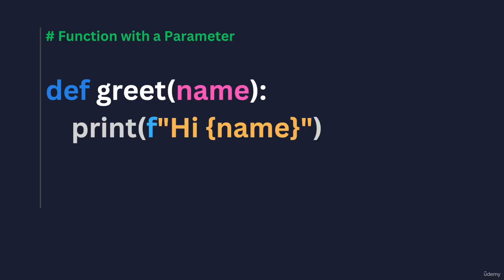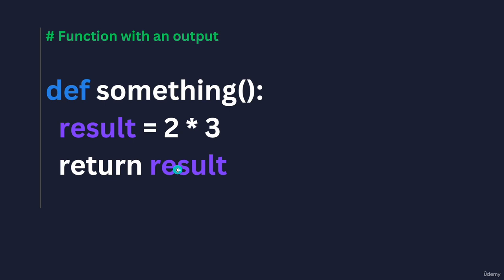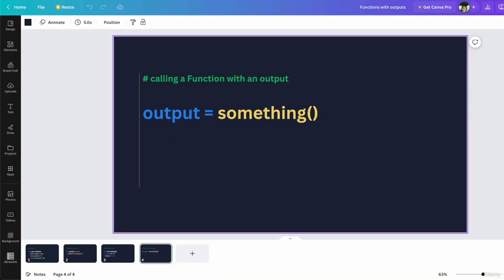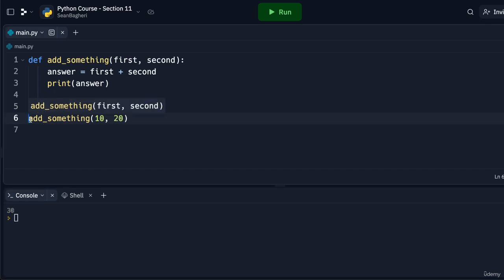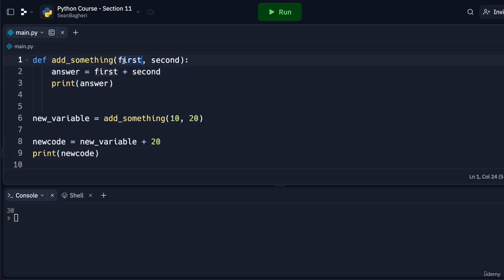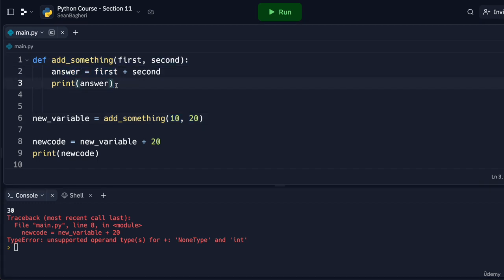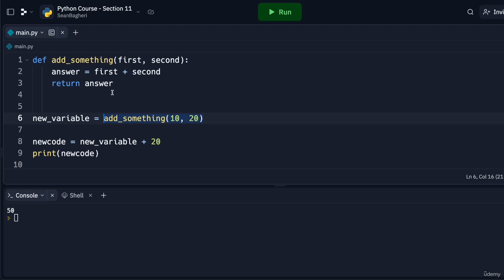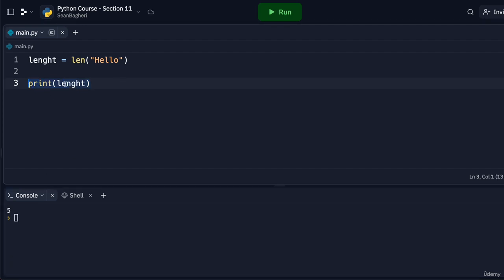2. Functions with Outputs || 12. Beginner Functions with Outputs || Python Professional Course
12. Beginner Functions with Outputs
• 1. Introduction
• 2. Functions with Outputs
• 3. Coding Functions with Outputs
• 4. Functions with Multiple Outputs
• 5. Docstrings
• 6. Creating a Calculator
• 7. Practice is Everything!

1.Getting Started -- 5 Videos
2. Beginner Printing Text in Python -- 16 Videos
3. Beginner Python Data Types -- 14 Videos
4. Beginner If and Else Statements -- 17 Videos
5. Beginner Lists and Randomization -- 12 Videos
6. Beginner Python Programming Loops and Range -- 10 Videos
7. Beginner Functions and While Loops -- 11 Videos
8. Beginner Practicing Your Skills with Fun Projects -- 3 Videos
9. Beginner Word Game Practice -- 9 Videos
10. Beginner Functions with Inputs -- 7 Videos
11. Beginner Data Nesting and Dictionaries -- 8 Videos
12. Beginner Functions with Outputs -- 7 Videos
13. Beginner Setting Up Your Local Development Environment -- 7 Videos
14. Beginner Card game Project -- 8 Videos
15. Beginner Python Local and Global Scope -- 7 Videos
16. Beginner Python Debugging -- 10 Videos
17. Intermediate Object-Oriented Programming (OOP) -- 23 Videos
18. Intermediate GUIs, Tuples and Modules -- 12 Videos
19. Intermediate Event Listening -- 5 Videos